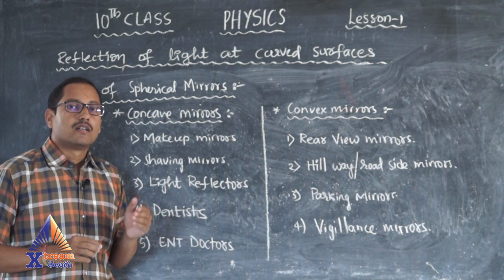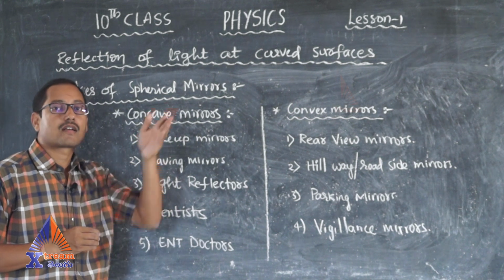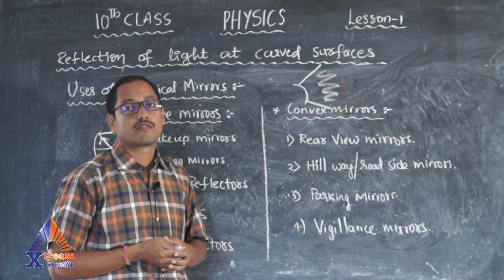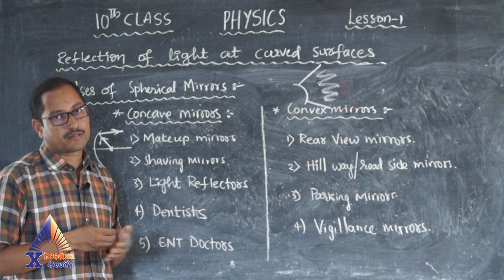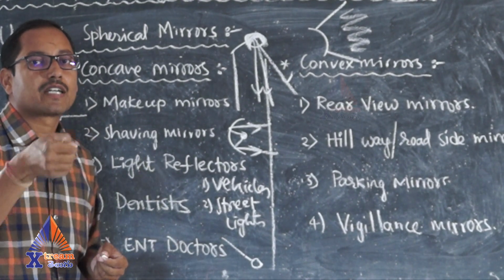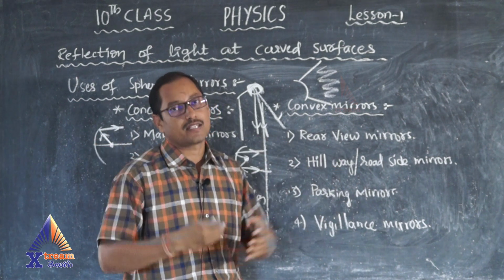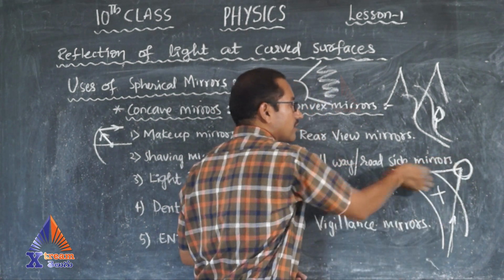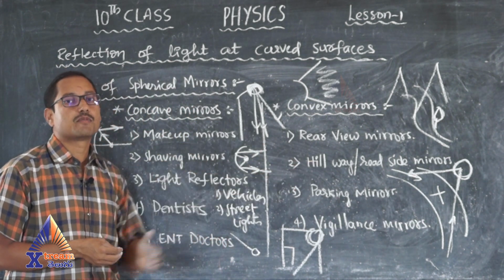10TH CLASS PHYSICS | REFLECTION OF LIGHT AT CURVED SURFACES | USES OF SPHERICAL MIRRORS | PART-8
10TH CLASS PHYSICS | REFLECTION OF LIGHT AT CURVED SURFACES | USES OF SPHERICAL MIRRORS | PART-8 | Xtream Telugu